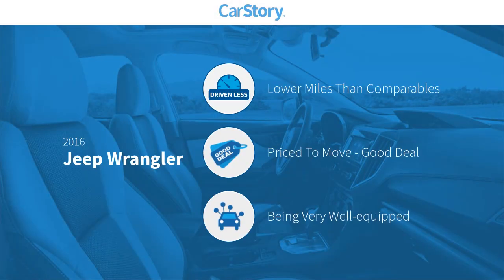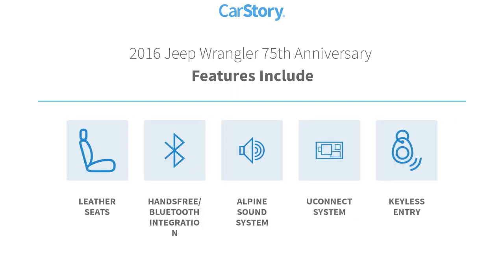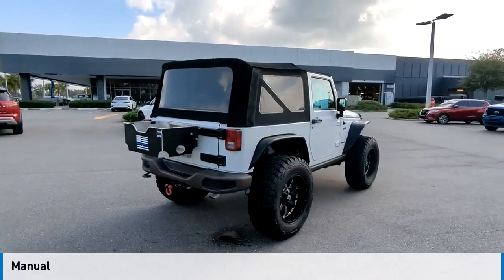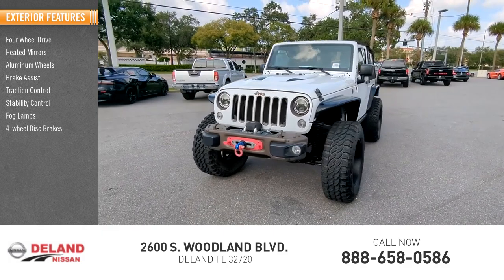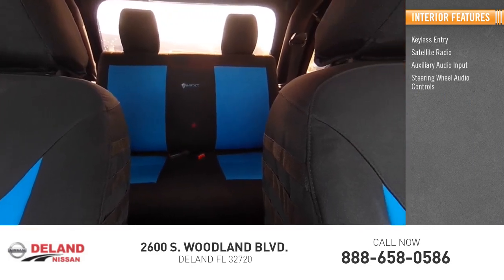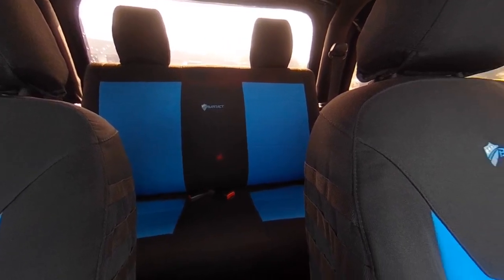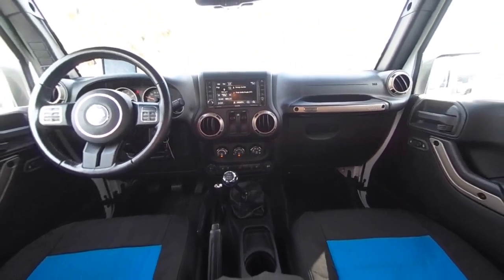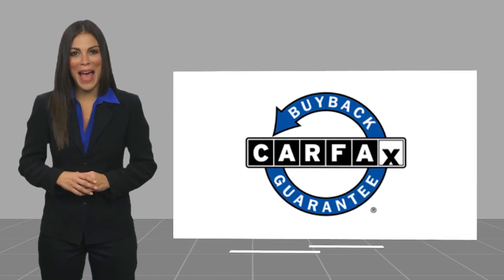2016 Jeep Wrangler DeLand Nissan P10063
Financing

Payment Calculator

Service Appointment

Deland Nissan
2600 S. Woodland Blvd.

2016 Jeep Wrangler Sahara 75TH ANNIVERSARY **FRESH LOCAL TRADE-IN, **NAVIGATION, **PREMIUM WHEELS, **XM RADIO, **REMOTE KEYLESS ENTRY w/PANIC ALARM, **BLUETOOTH, **ILLUMINATED ENTRY, **POWER MIRRORS, **4X4, **STEERING WHEEL MOUNTED AUDIO CONTROLS, **FULLY SERVICED BY A FACTORY TRAINED TECHNICIAN.Clean CARFAX.Odometer is 28481 miles below market average!Awards:* 2016 KBB.com 10 Most Fun SUVs * 2016 KBB.com 10 Most Awarded Cars * 2016 KBB.com 10 Best SUVs Under $25,000 * 2016 KBB.com Best Resale Value Awards * 2016 KBB.com 10 Coolest New Cars Under $25,000At DeLand Nissan we offer Market Based Pricing so please call to check on the availability of this vehicle. We'll buy your vehicle, even if you don't buy our. We are committed to getting you financed and have rates great available. We carry all makes and models and have vehicles in all different colors, Black, Red, White, Blue, Tan, Green, Yellow, Burgundy, Silver and Charcoal. We also carry Acura, Audi, BMW, Buick, Cadillac, Chevrolet, Chrysler, Dodge, Fiat, Ford, GMC, Honda, Hyundai, INFINITI, Jaguar, Jeep, Kia, Land Rover, Lexus, Lincoln, Maserati, Mazda, Mercedes-Benz, Mini, Porsche, RAM, Scion, Subaru, Tesla, Toyota, Volkswagen, and Volvos.